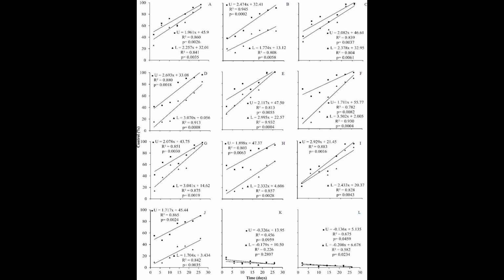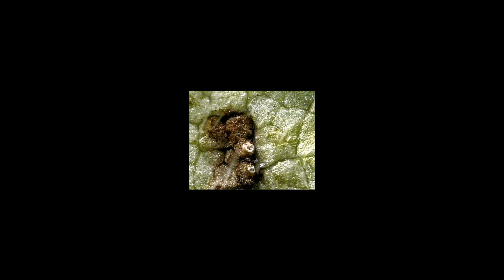[Wikipedia] Phakopsora pachyrhizi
Phakopsora pachyrhizi is a plant pathogen. It causes Asian soybean rust.